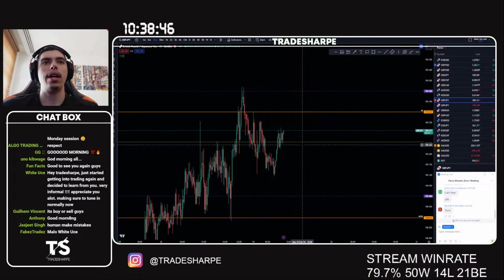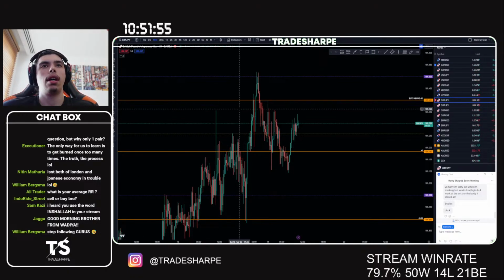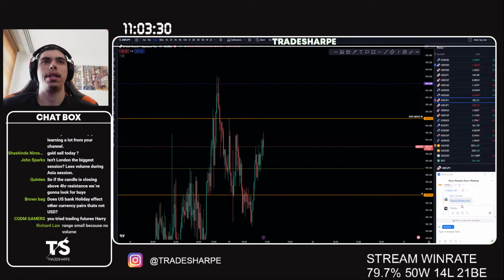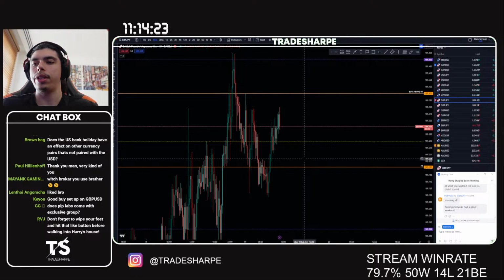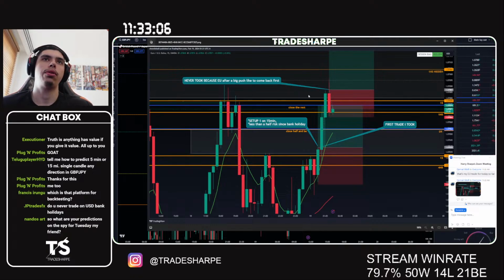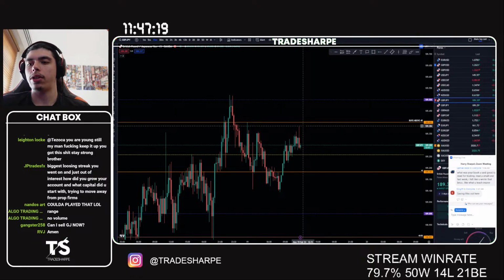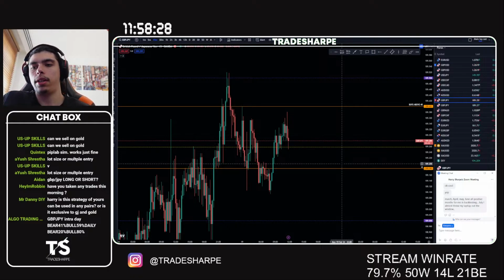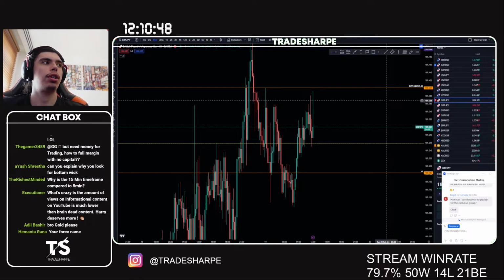🔴 LIVE FOREX TRADING GBPJPY & GOLD GIVEAWAY - MONDAY FEBUARY 19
DAILY LONDON SESSION LIVE STREAMS 10:30AM GST MONDAY TO FRIDAY

How To Send A Chart
1) click the camera icon on Tradingview
2) press the copy link button
4) copy only the x code link like this /x/XFE1Ock6/ paste that in the Youtube chat

Join my live London session for forex live streams this is the best way to watch live streams we set out a plan and you build the confidence to take the trades yourself!

📈 Live London Session forex live to trade every day Monday to Friday 10:30 GST with Tradesharpe (Harry).

On this stream, I show you how I trade the market in various ways using Price action trading using all timeframes while focusing on being disciplined, since psychology is a huge part of trading. The focus is on Day trading and also taking some scalps when the volume is pushing!  We trade and GBP JPY XAU USD live.